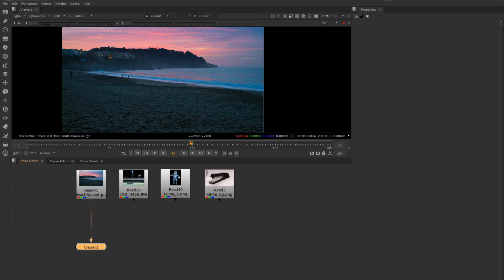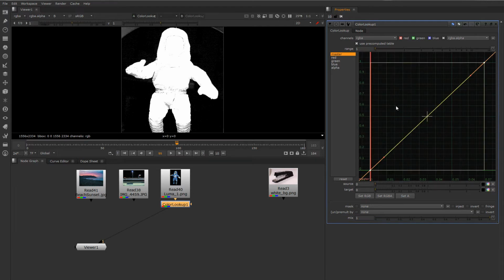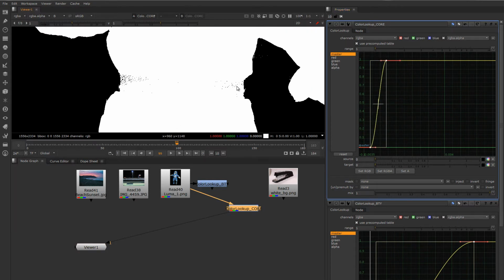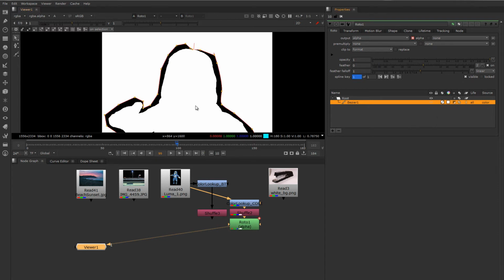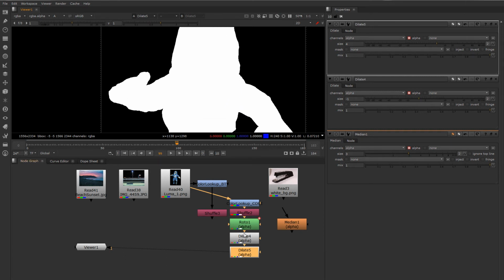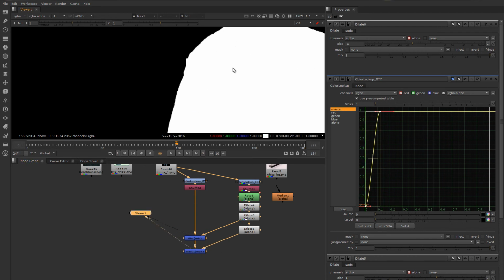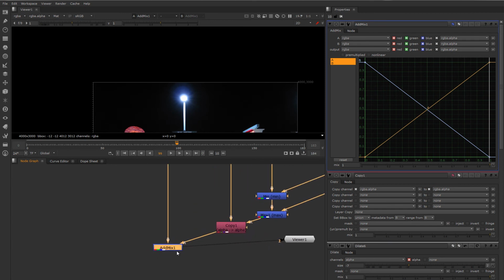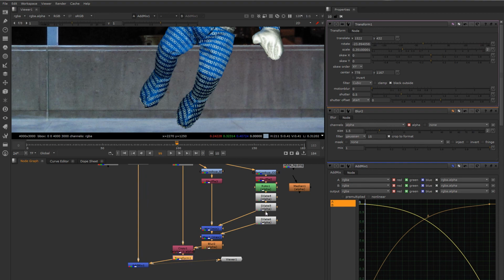NK101 4-1 Making a Hand-rolled Channel Key in Nuke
In this video we explore creating mattes using the raw color channels of an image.